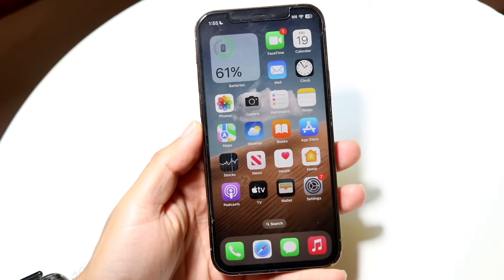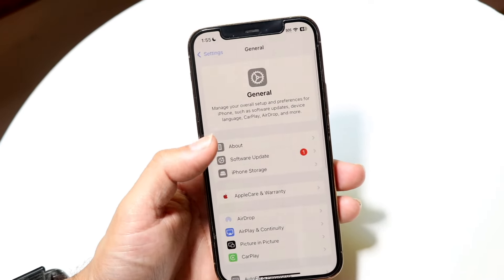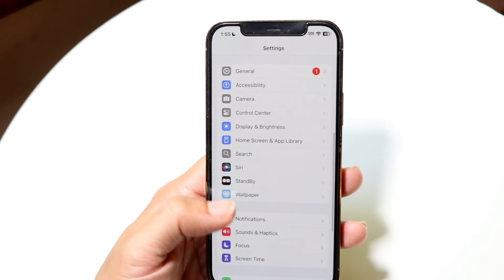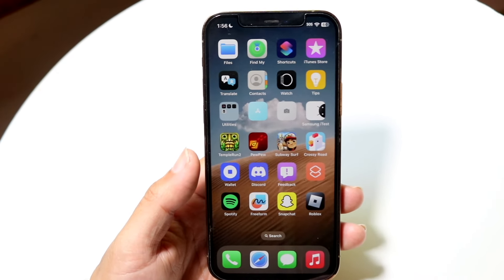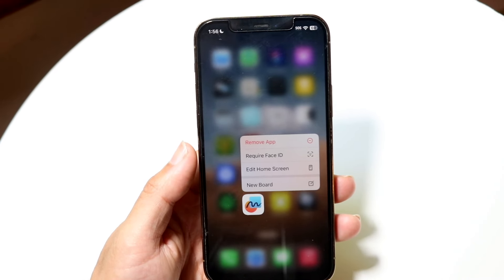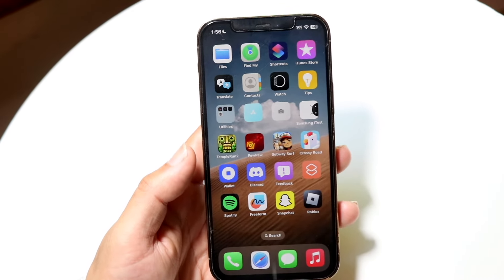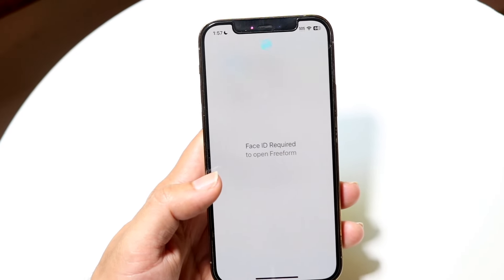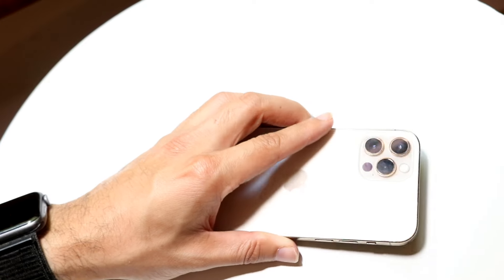This Is How To Lock Your iPhone/iPad Apps & Games! (Face ID Lock, Touch ID Lock & Passcode Lock)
Let's take a look at This Is How To Lock Your iPhone/iPad Apps & Games! (Face ID Lock, Touch ID Lock & Passcode Lock)